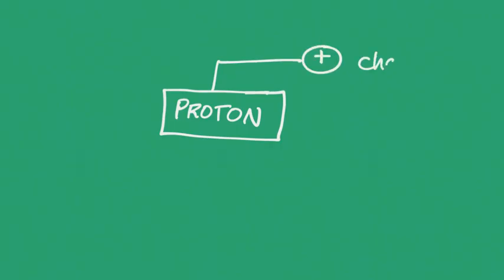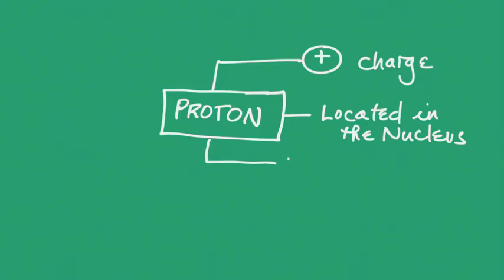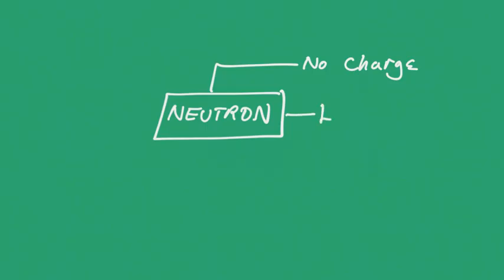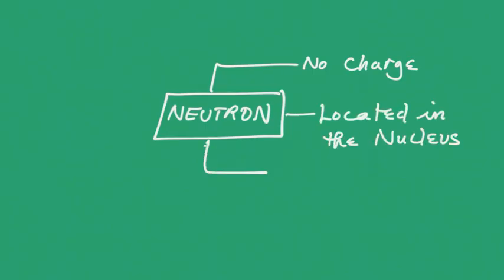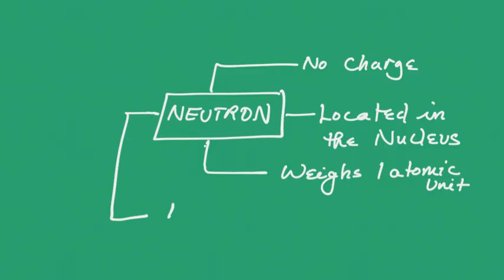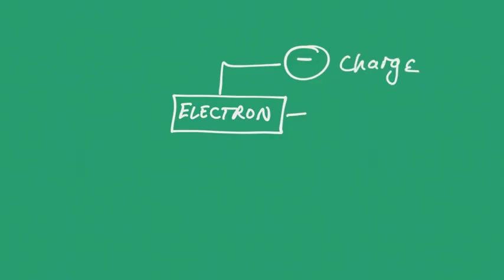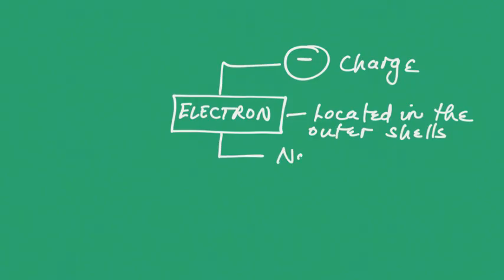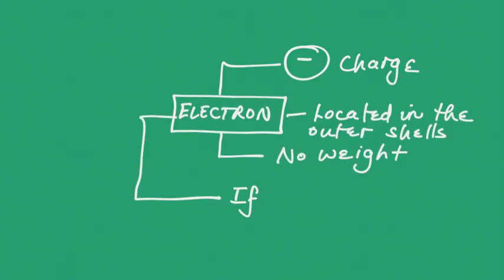Sub-atomic particles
00:00 Slide 1
00:05 Slide 2
00:52 Slide 3
01:46 Slide 4